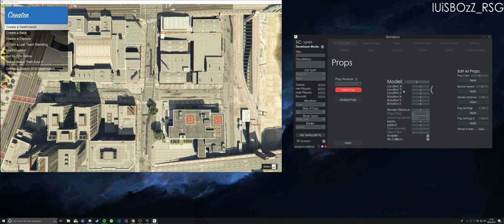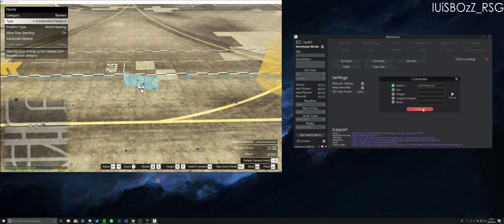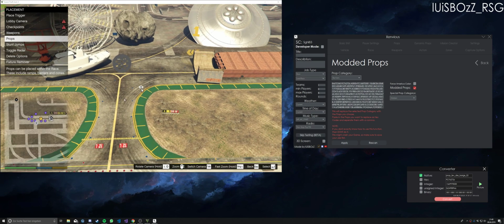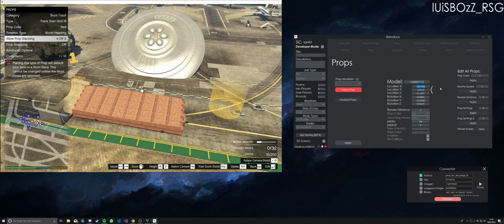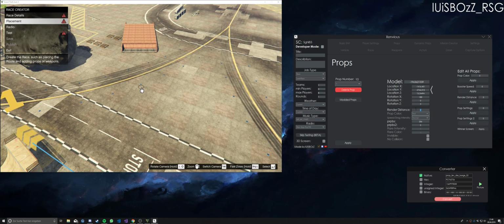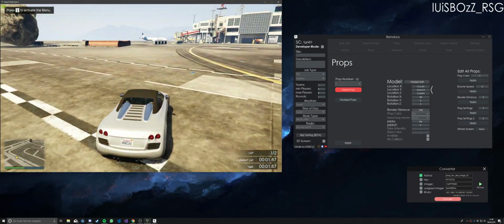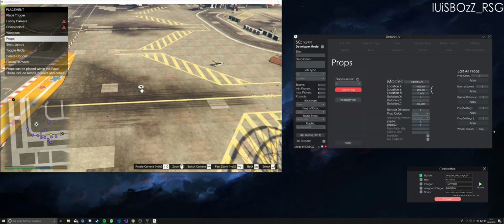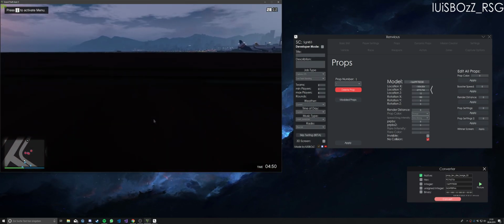Xenvious Tutorial #1 | Props Section (Modded Props)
╭ㅤ◦ㅤ ㅤ ㅤ ㅤ  ㅤ ㅤ   ㅤ ㅤ ㅤ   ㅤㅤㅤ¯\_(ツ)_/¯ ㅤ             ㅤ  ㅤ ㅤ             ㅤ  ㅤ ㅤ   ㅤㅤ ㅤ ◦ㅤ╮

тнαикѕ fσя ωαтςнιиg :)
ℓєανє α ℓιкє ιf υ єиנσує∂ тнє νι∂єσ !!

ѕσиg :
NCS

╰ㅤ◦ㅤ ㅤ ㅤ ㅤㅤㅤ ㅤㅤ ㅤ ㅤ ㅤ ㅤㅤㅤㅤㅤ ㅤ  ㅤ ㅤ   ㅤ  ㅤ ㅤ   ㅤ  ㅤ ㅤ   ㅤ     ㅤ  ㅤ ㅤ     ◦ㅤ╯